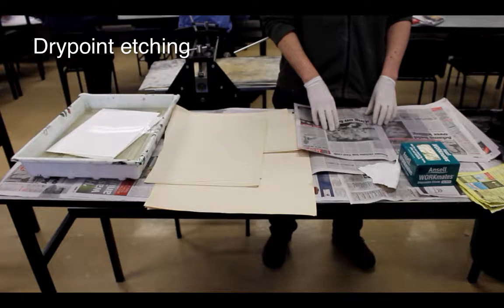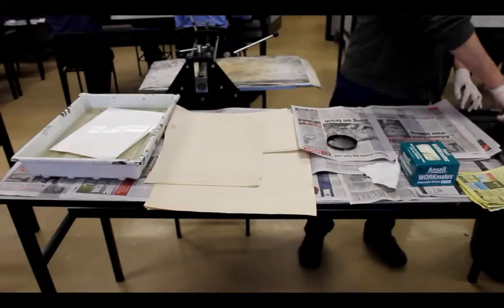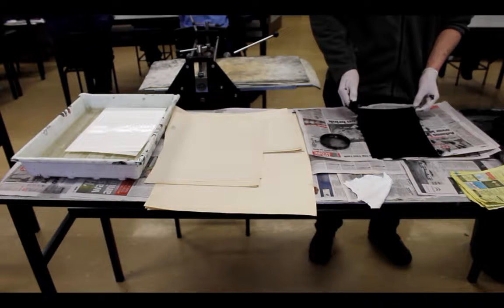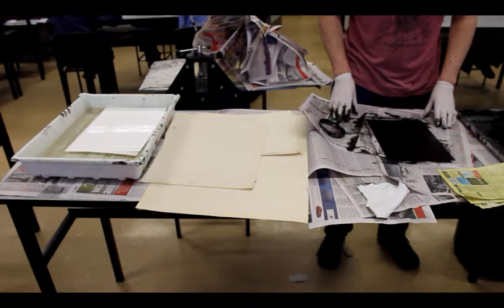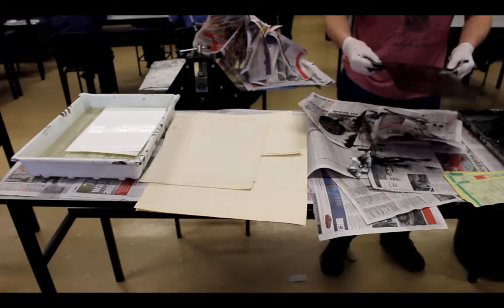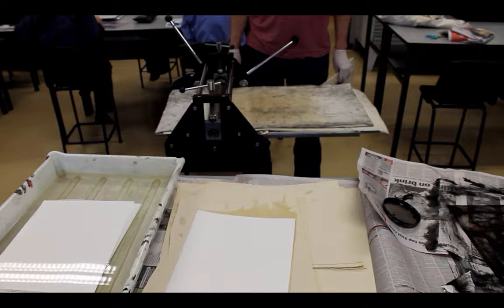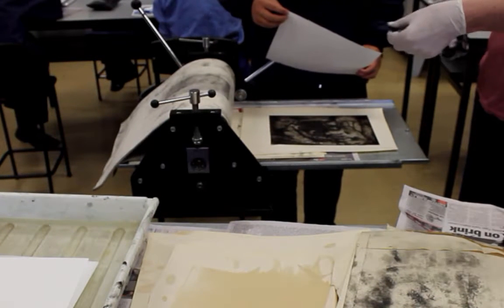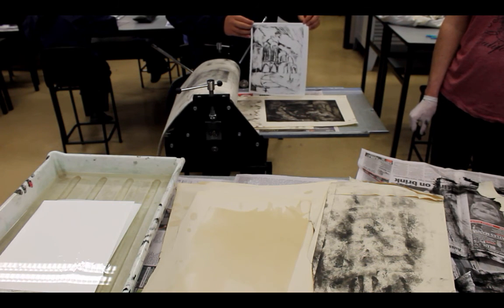drypoint 2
Introduction to intaglio printmaking process